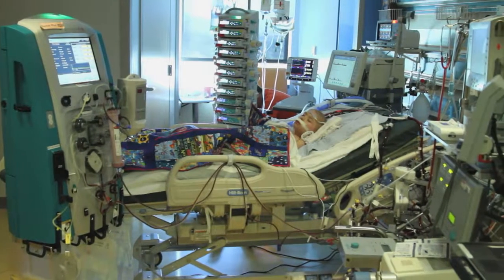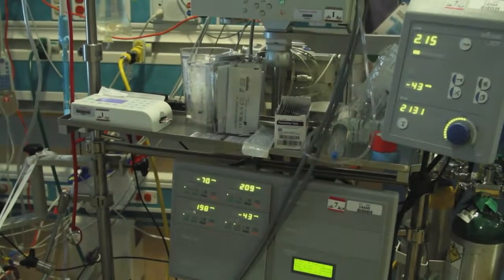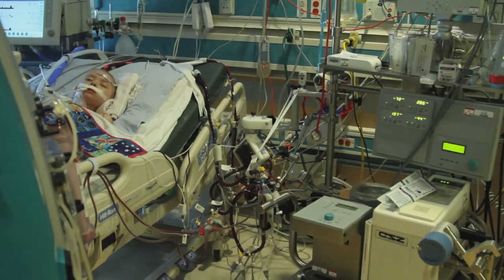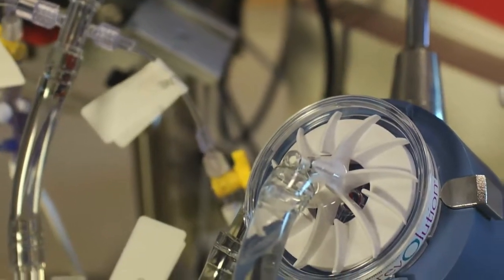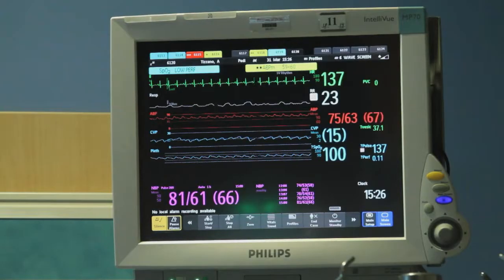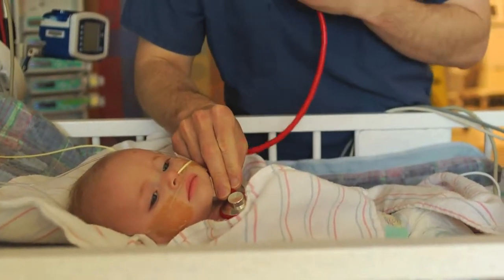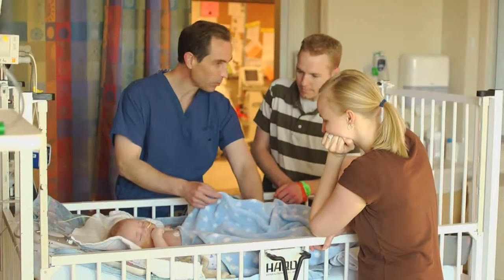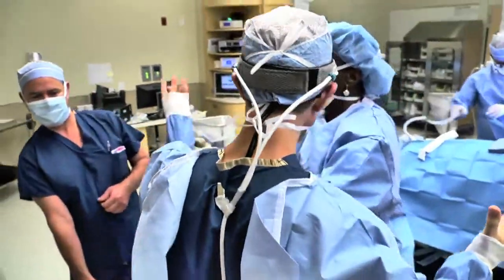ECMO Treatment Provides Life Saving Support For Child's Heart and Lungs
Extracorporeal Membrane Oxygenation (ECMO) is a system that allows doctors to temporarily bypass the patient's heart and lungs, offering life-saving care as they recover from an illness or injury. Phoenix Children's is the first Children's Hospital to offer ECMO in Arizona.